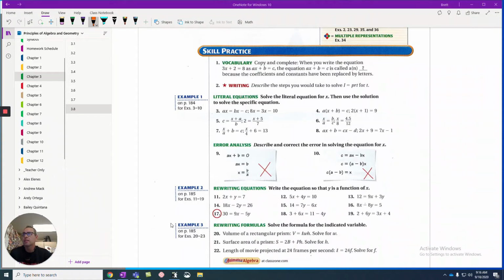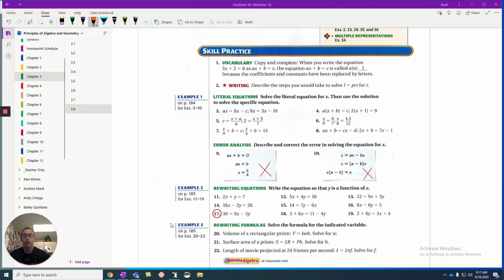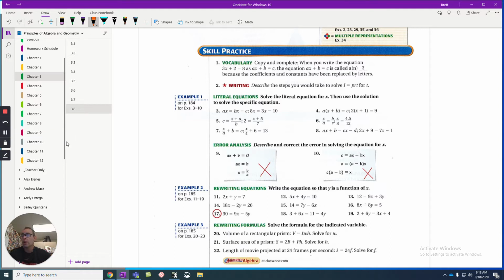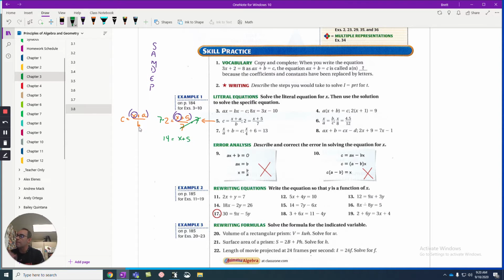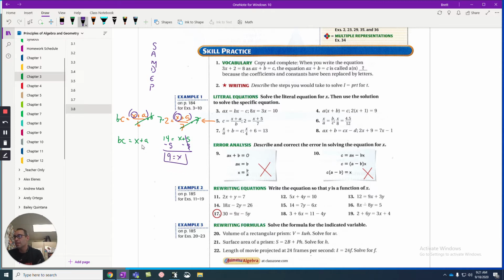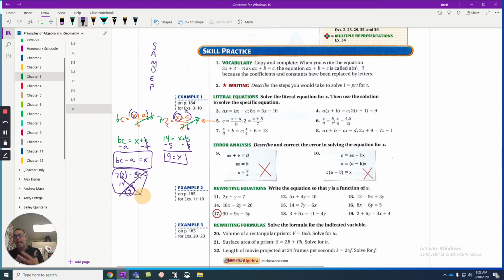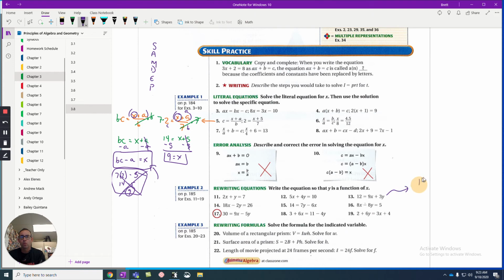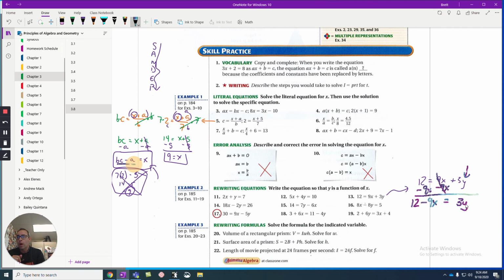3.8 Principles Notes